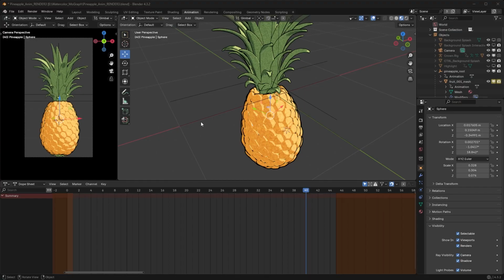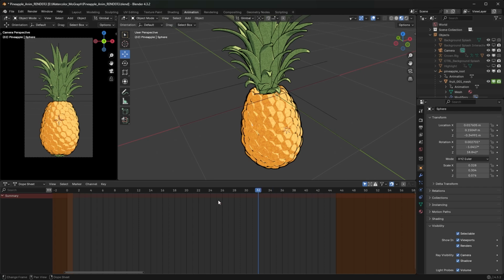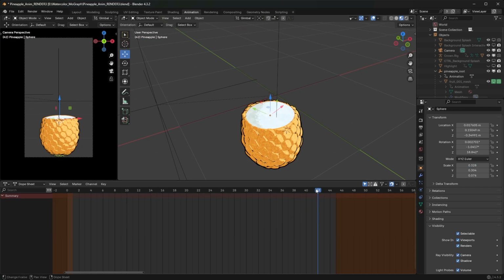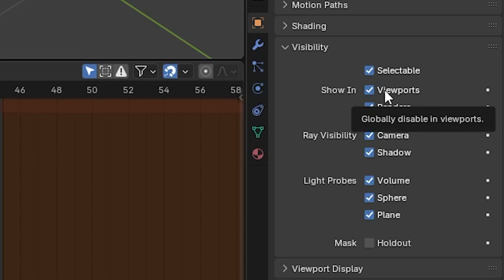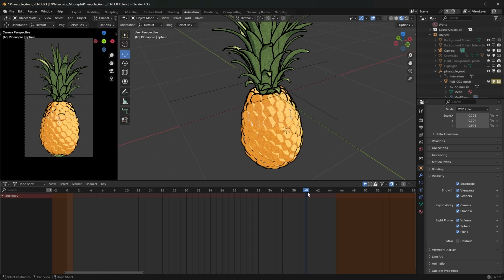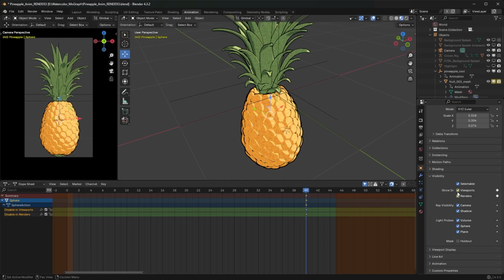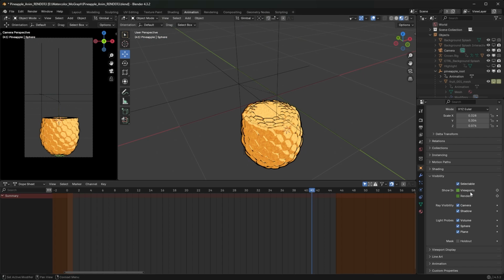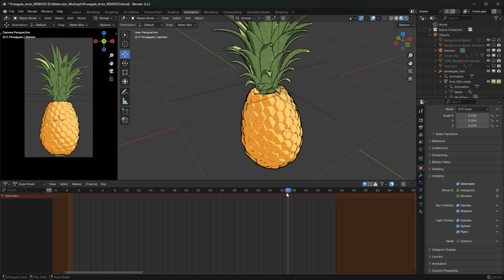How to Animate Object Visibility in Blender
Want your object to appear or disappear at just the right moment in your Blender animation? In this quick tutorial, we’ll show you how to animate object visibility using keyframes, so you can control exactly when something shows up—or vanishes—from the render. Perfect for reveals, transitions, or scene cleanup!